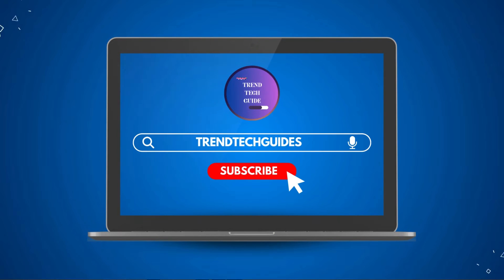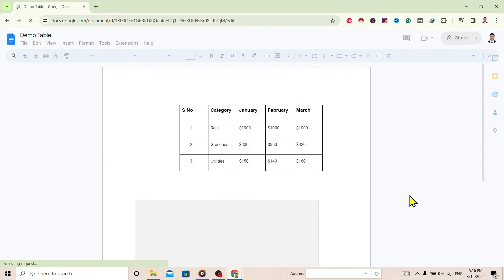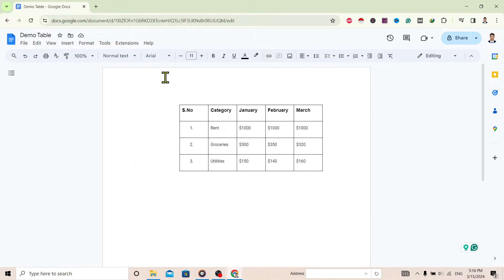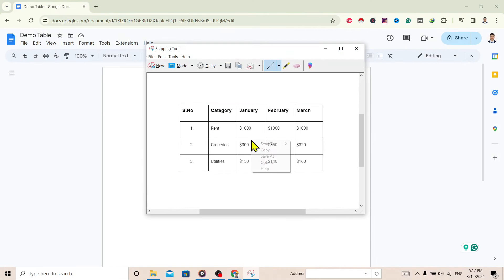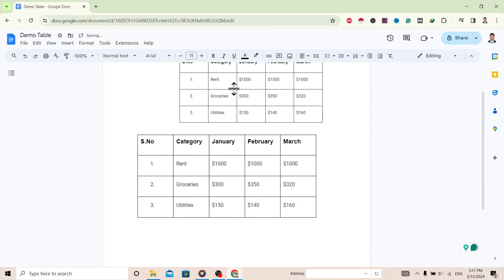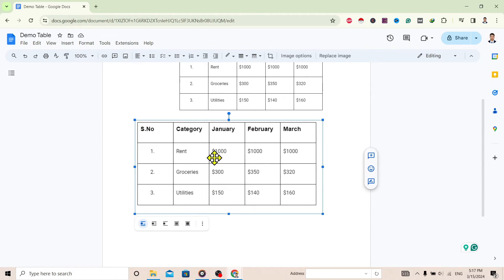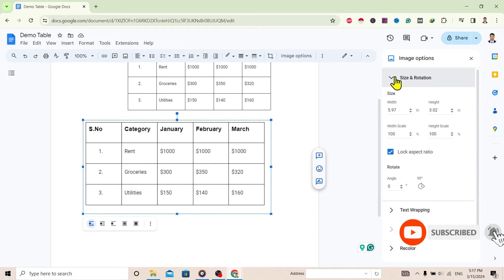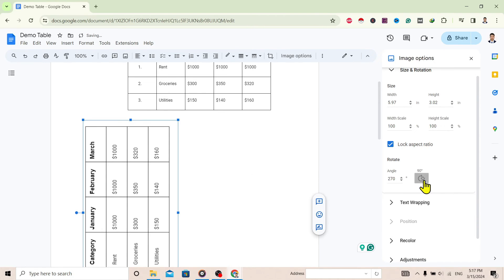How To Rotate Table in Google Docs (Quick Full Guide!)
Learn how to rotate a table in Google Docs with this step-by-step tutorial. Rotating tables can be useful for formatting your documents. Watch now to find out how to rotate tables in Google Docs effortlessly!

👉 Explore more!